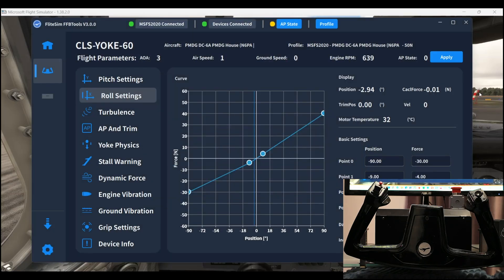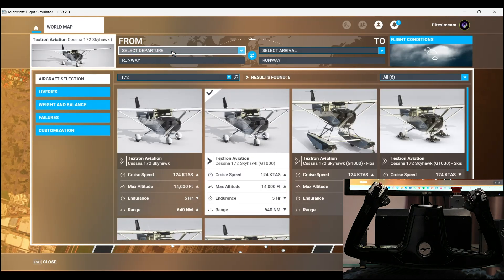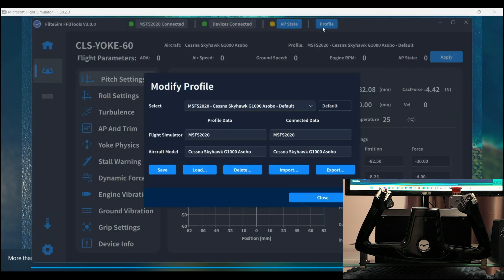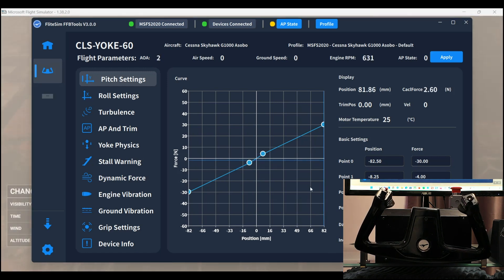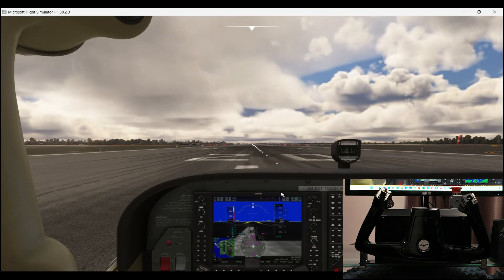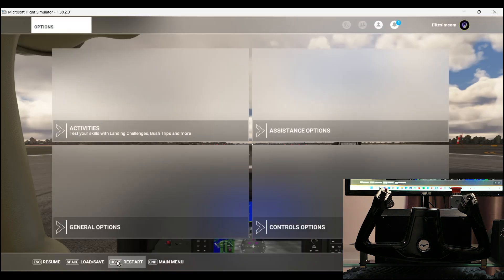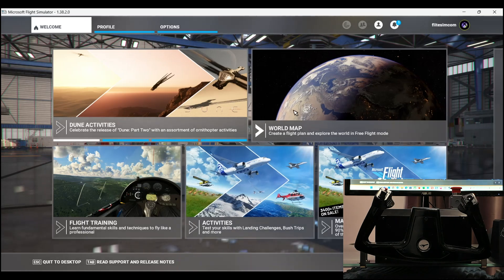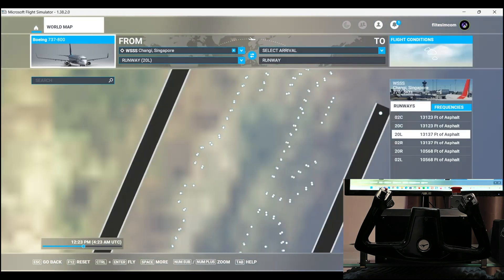FliteSim.com FFB Tools V3 - Auto-Load Aircraft Profile Demo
A major feature of the latest FliteSim.com FFB Tools V3 Force Feedback Software is its ability to auto-detect and auto-load (if available) the profile of a specific flight simulator aircraft. This brand-new feature works for all default and custom aircraft in Microsoft Flight Simulator 2020/2024 and X-Plane 11 & 12.